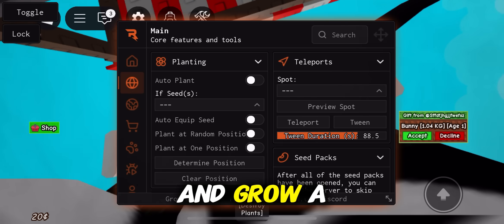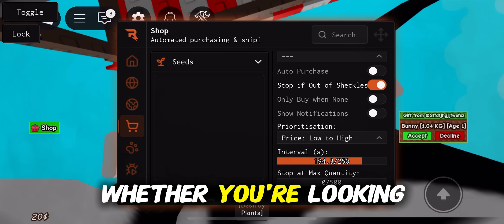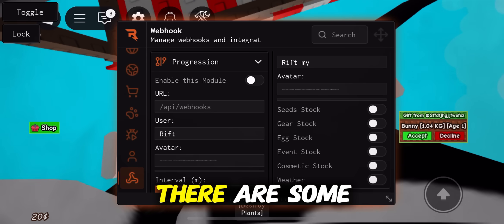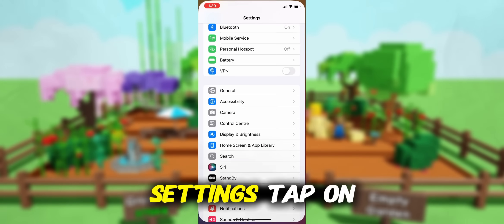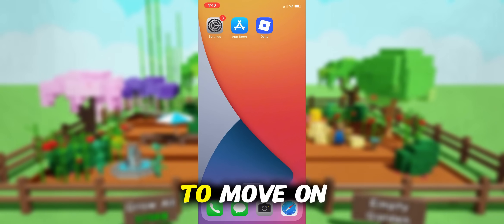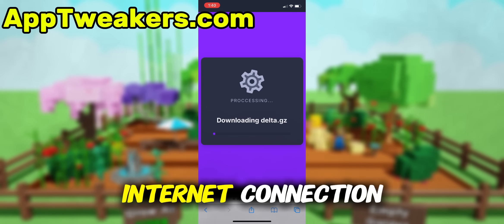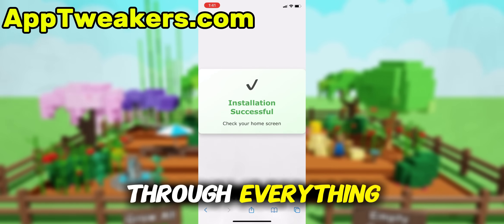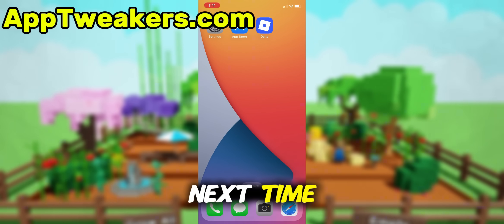Grow a Garden SCRIPT | How to Run Scripts in Grow a Garden (NO KEY METHOD)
Learn how to run Grow a Garden scripts on mobile using a NO KEY executor. Works on Android and iOS with full step-by-step instructions.